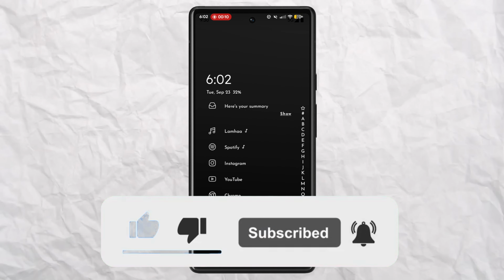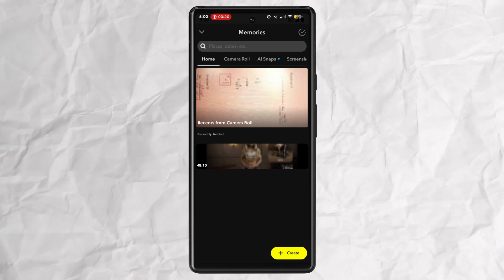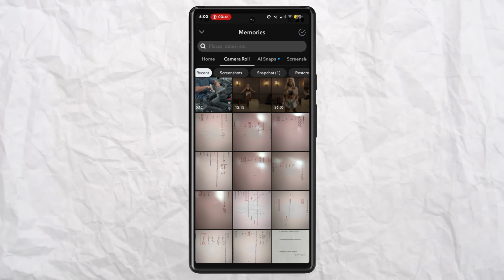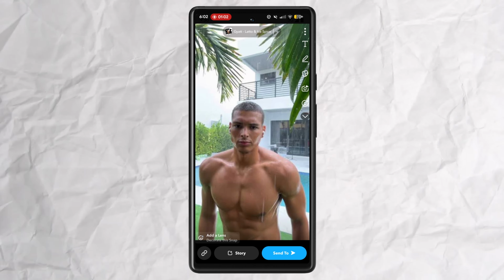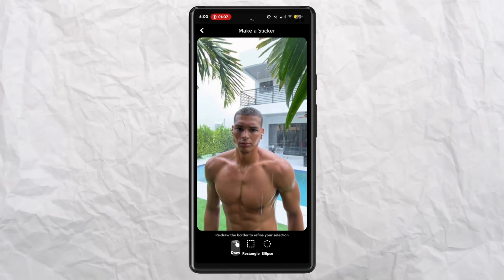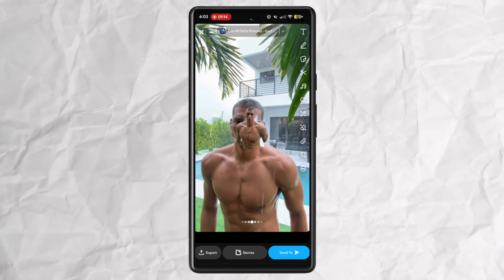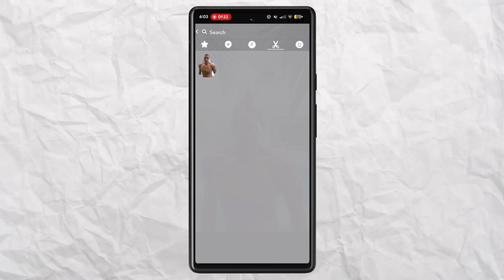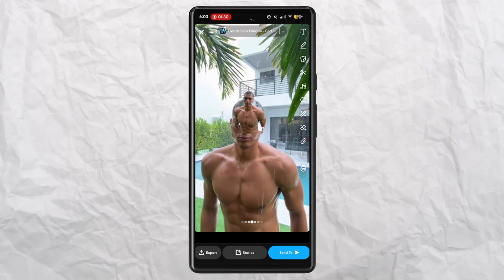How to Create Stickers on Snapchat — Step-by-Step Guide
Learn how to create custom stickers on Snapchat in just a few taps.

This step-by-step guide shows you how to make stickers from your photos, cut out shapes, and save them for use in chats and snaps.